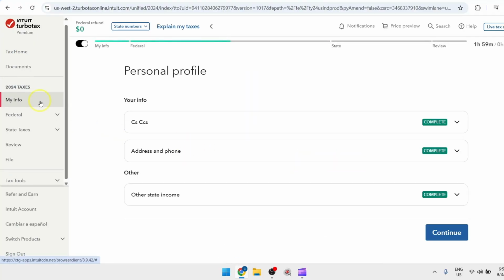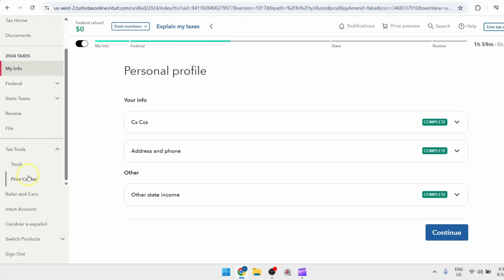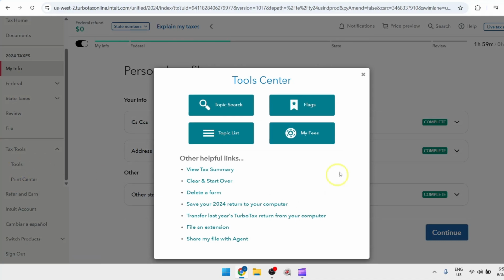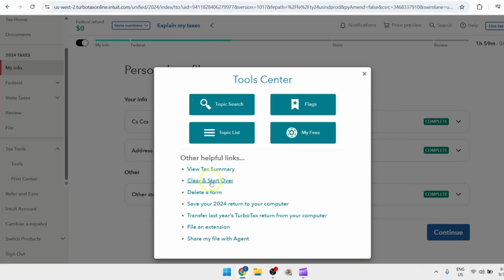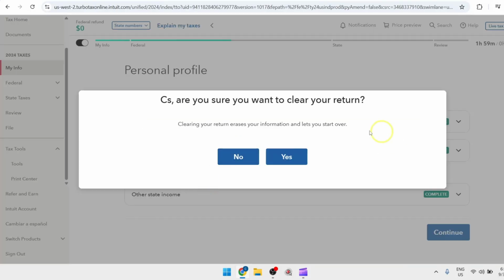How to Clear Your Return and Start Over in Turbotax Online 2026 (EASY GUIDE)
Made a mistake on your tax return? In this step-by-step tutorial, I’ll show you exactly how to clear your return and start over in TurboTax Online.

You’ll learn how to reset your current return, remove entered information, and begin fresh without creating errors. I’ll also explain when it’s best to start over versus editing, and what happens if you’ve already filed your return.